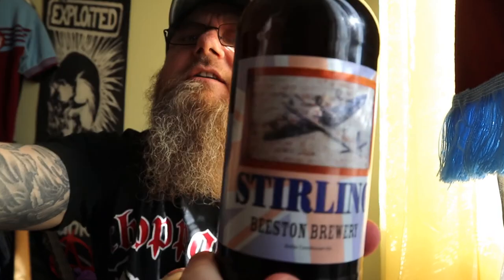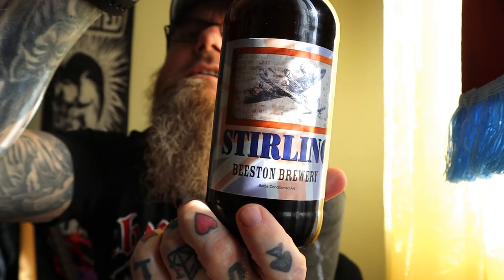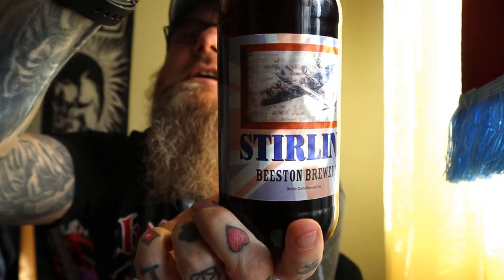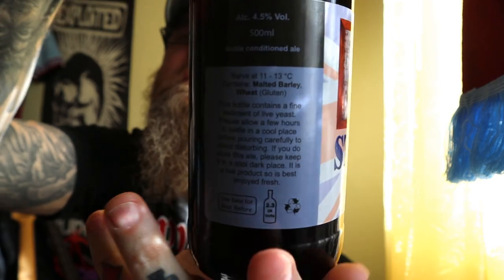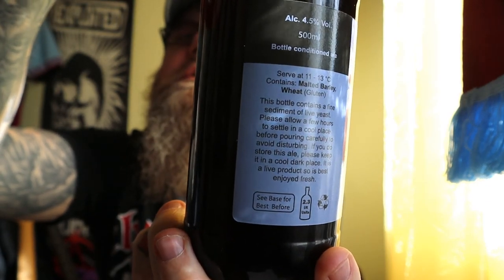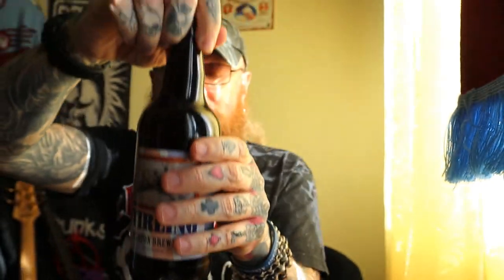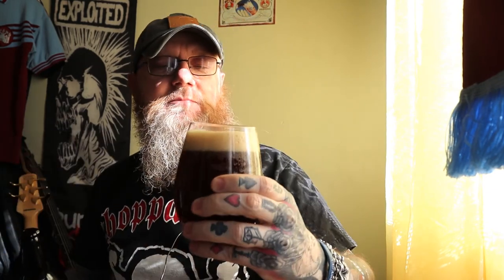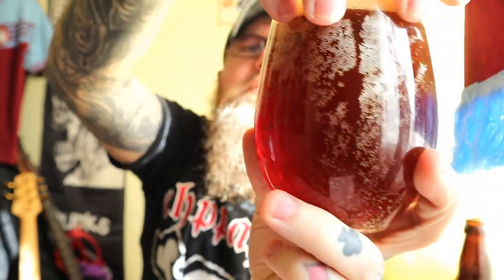Beeston Brewery Stirling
Brewery: Beeston Brewery, UK
Name: Stirling
Style: Ruby Ale
Size: 500ml bottle
ABV: 4.5%
Tasting Notes: strong toffee & chocolate malt, dark fruit, disapointing aftertaste
Mark: 6 / 10
Recommended: Disapointing